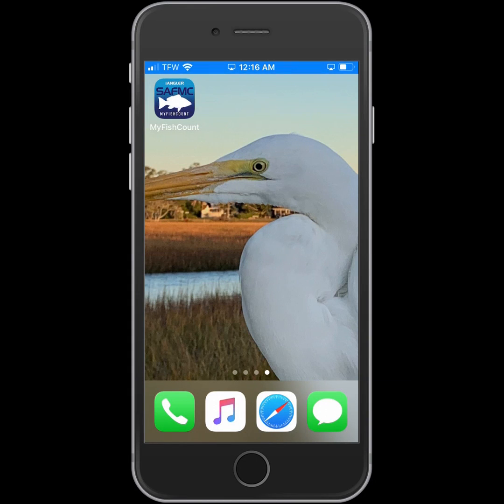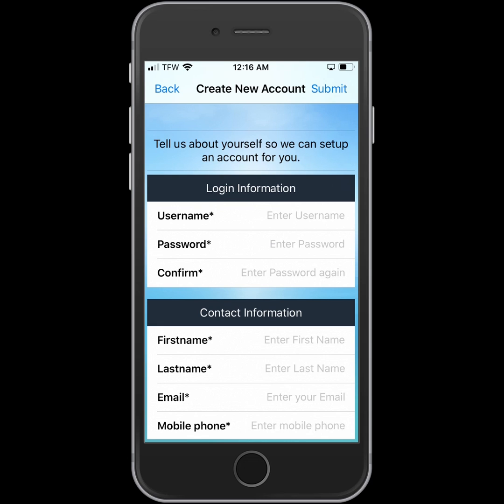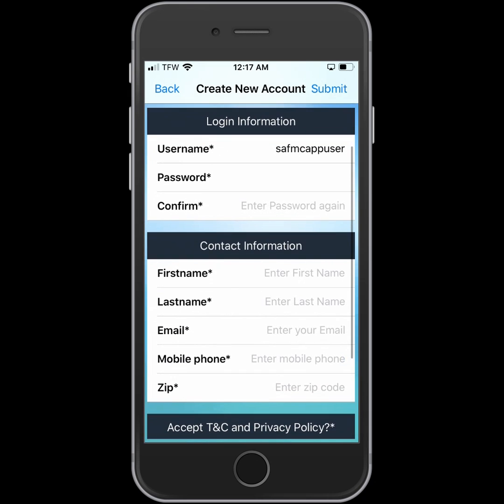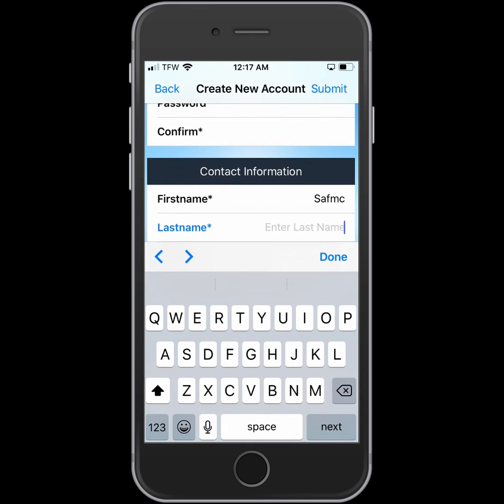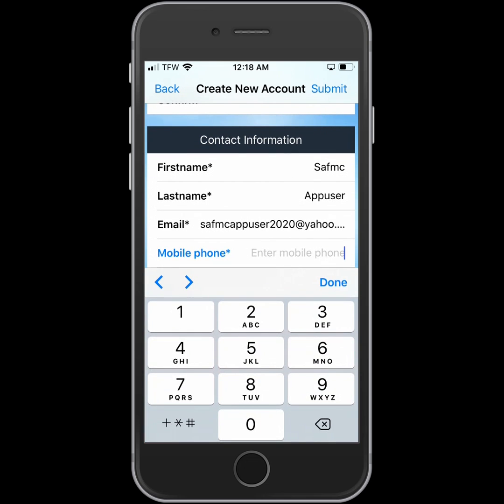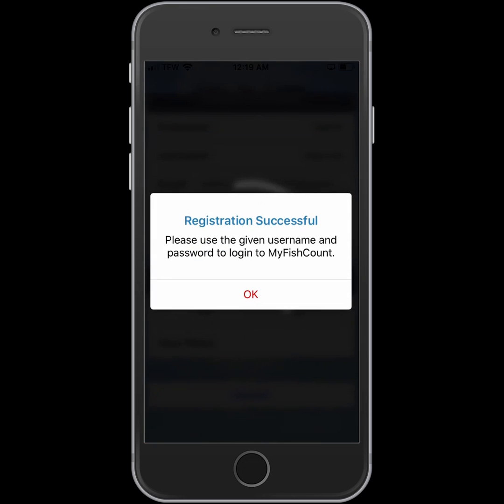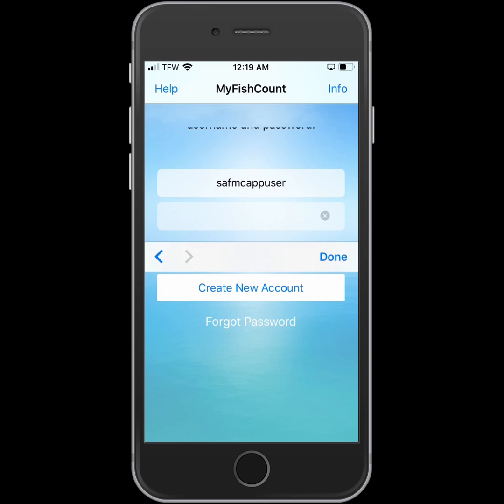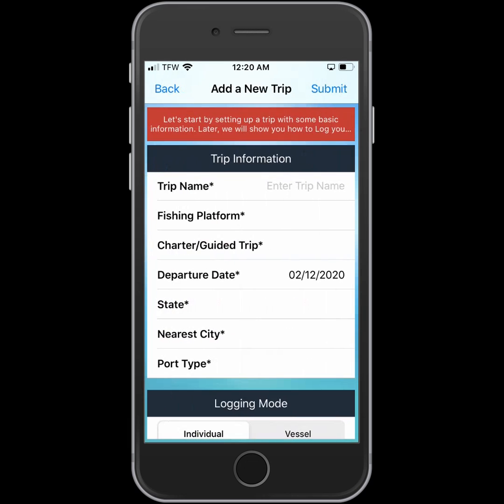MyFishCount: How to Create a Profile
Watch this tutorial to learn how to create your own MyFishCount profile.